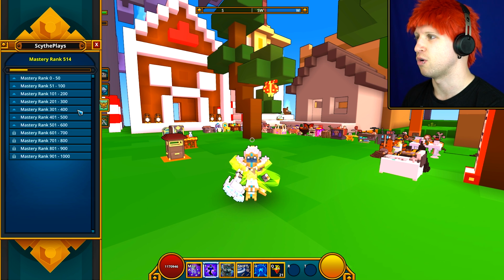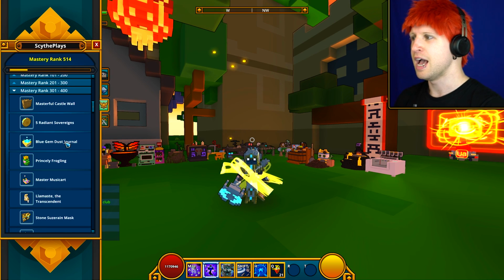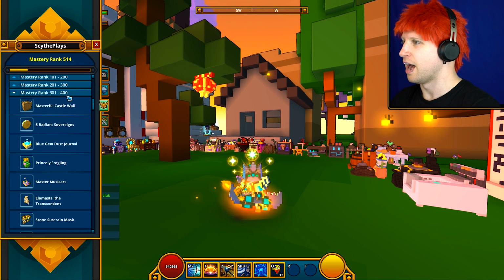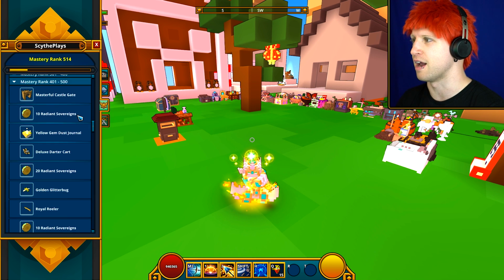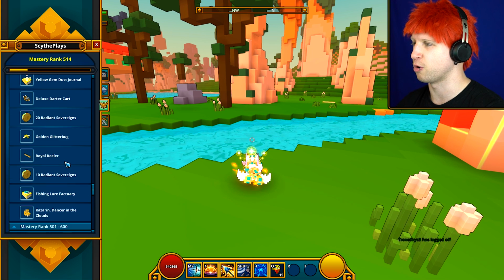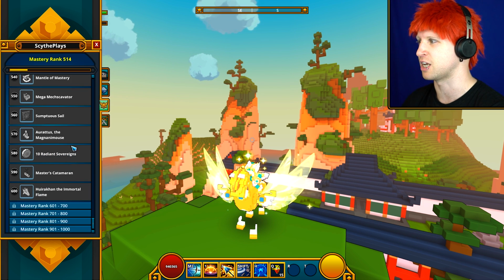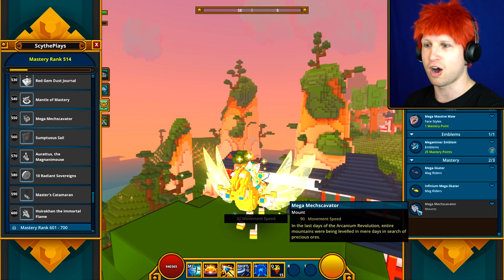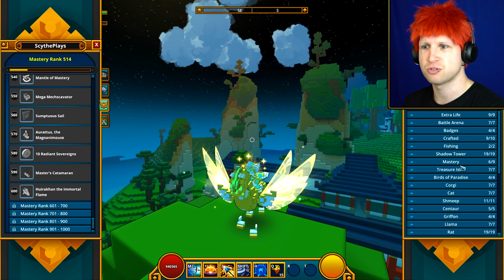Trove Mastery Rewards from Mastery Rank 300 to 600 Revealed! New Mastery Cap at 1000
✎ Trove is changing the current Mastery cap from 300 to 1000 with the Trove Adventure Update! While reaching Mastery Rank 1000 is years away, we'll take a look at all the items rewarded for reaching Mastery Rank 300 to 600.
✍ Trove is a Free to Play open-world voxel MMORPG that I've been playing for years. Build worlds or farm dungeons, Trove is free, so try it out!

How to Use the Trovian Atlas?
Trove Store Pack Reviews "Worth it?"